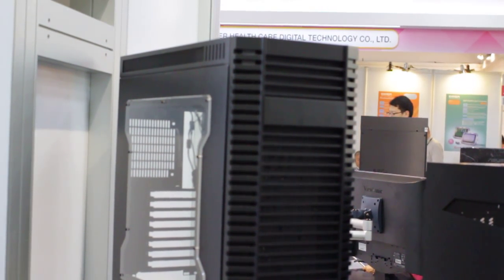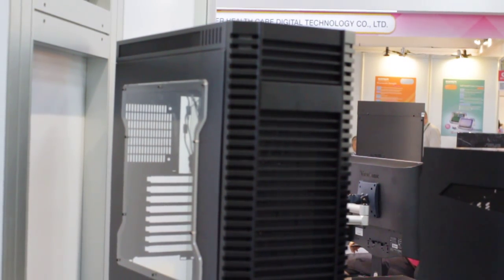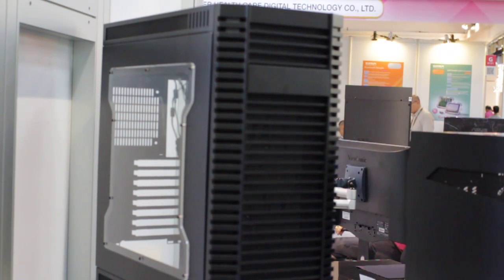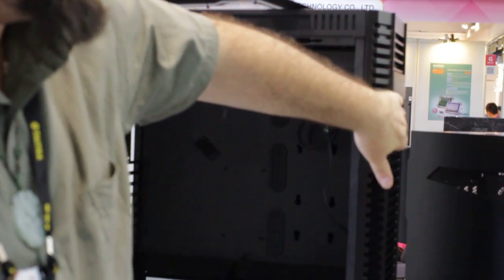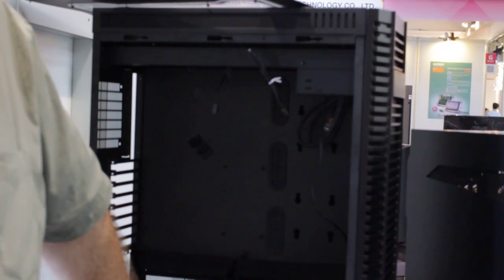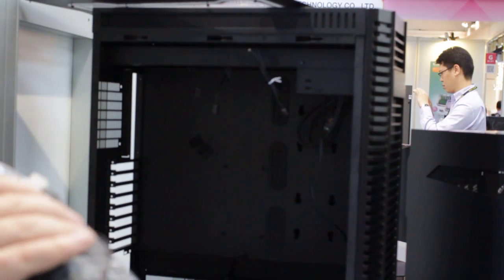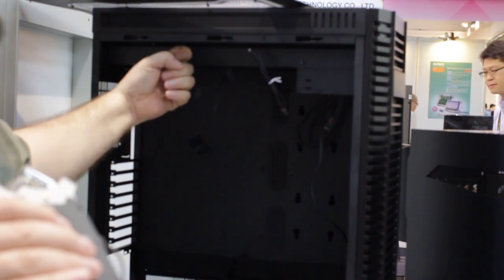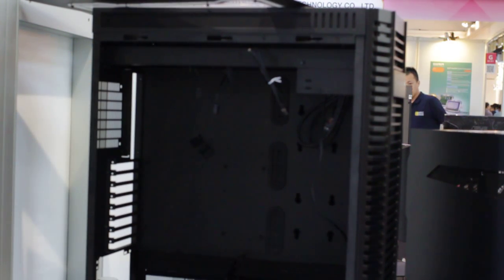Kip at Lian Li K series chassis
This may be the best plastic and steal case for modders from Lian Li yet.  So many options. Check it out.